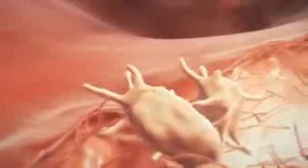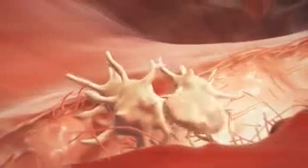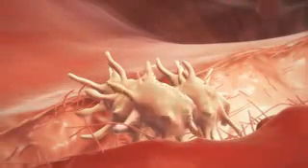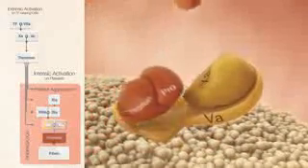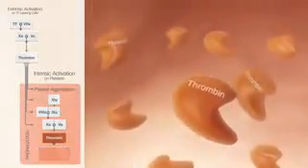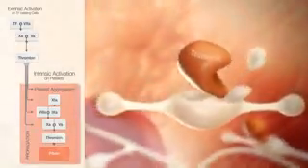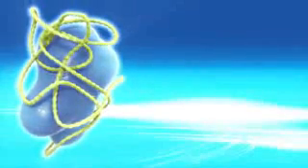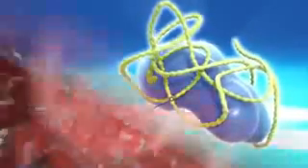Haemophilia Me Khoon Ka Thakka Jamna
Clotting in Haemophilia